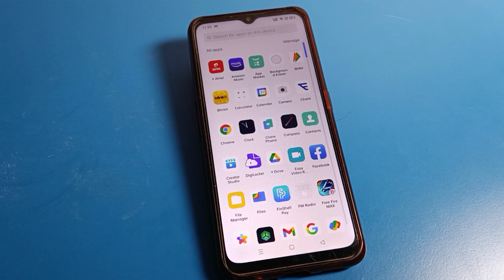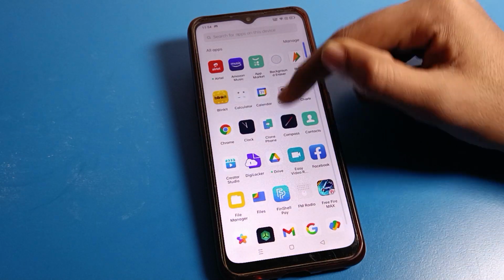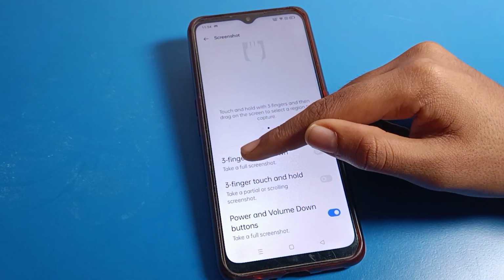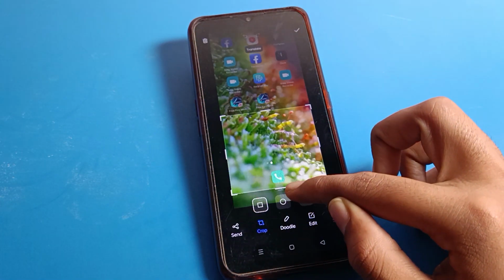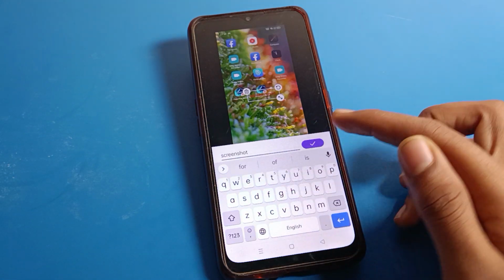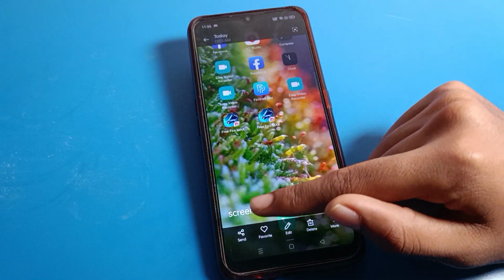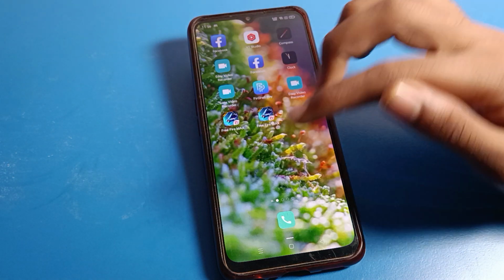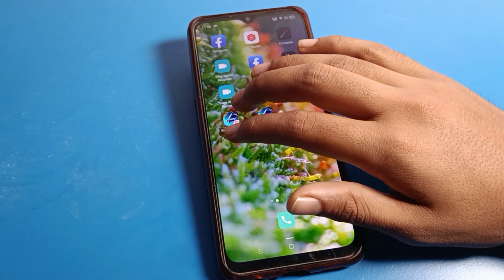Touch and Hold to take screenshot oppo A17k | how to take screenshot on oppo phone